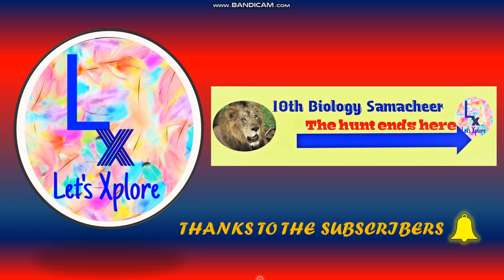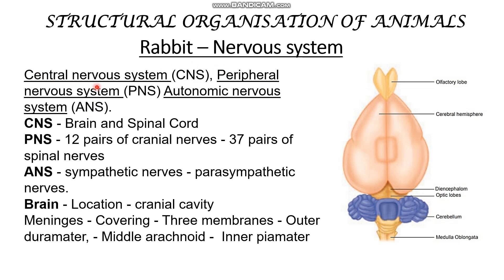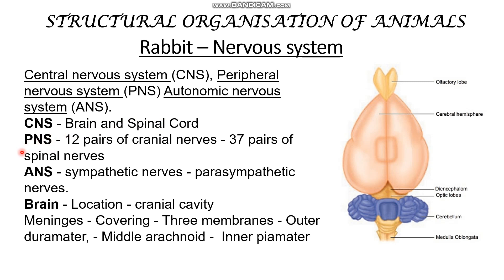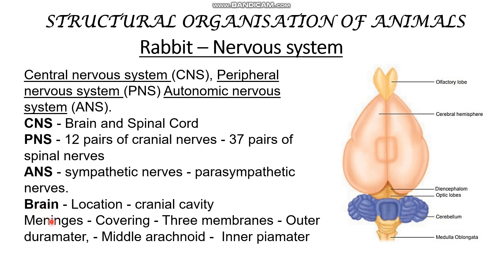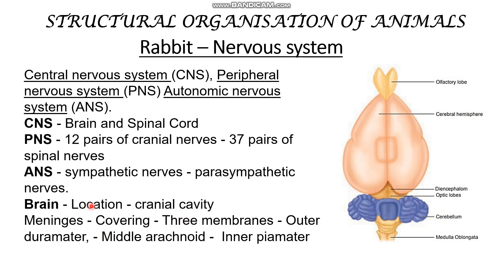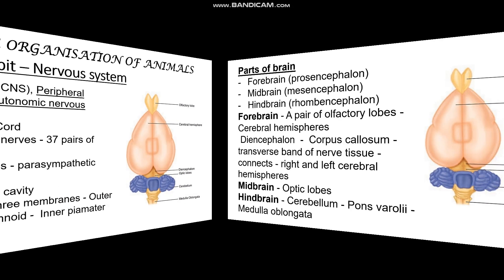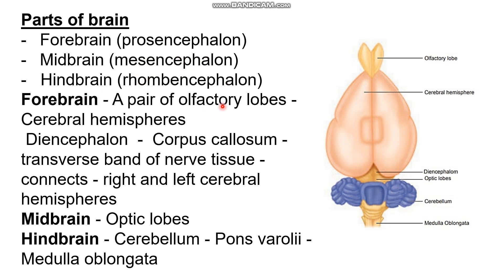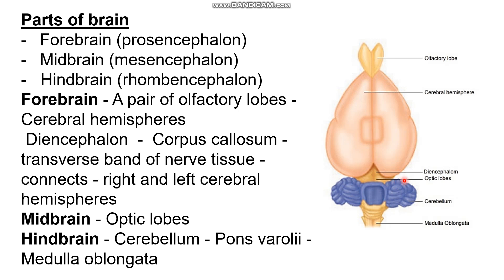10th std Biology,unit 13 structural organisation of animals,Rabbit nervous system,Samacheer Kalvi TN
structural organisation of animals class 10 in tamil
rabbit nervous system
rabbit nervous system in tamil
nervous system of rabbit
10th std Biology
unit 13 structural organisation of animals
Rabbit nervous system
Samacheer Kalvi TN
CNS, PNS and ANS
Brain and spinal cord
Cranial and spinal nerves
meninges
parts of brain
forebrain
midbrain
hindbrain

To feel the Unique learning experience in Biology